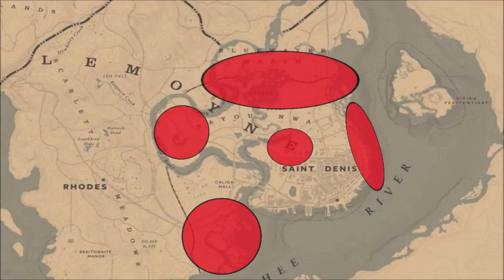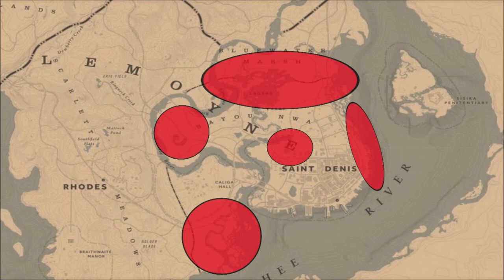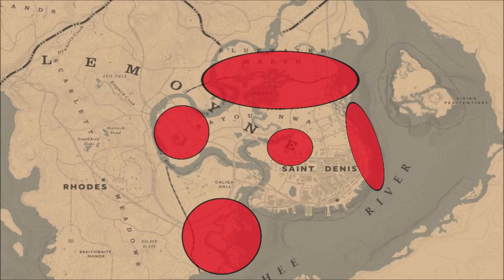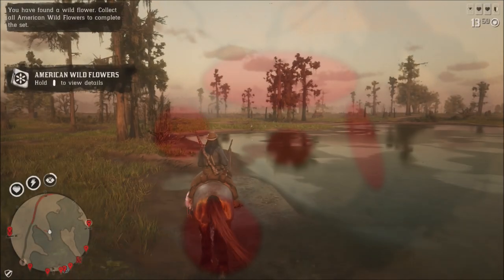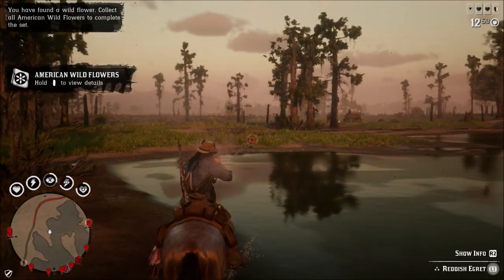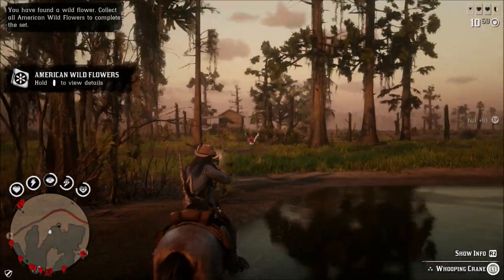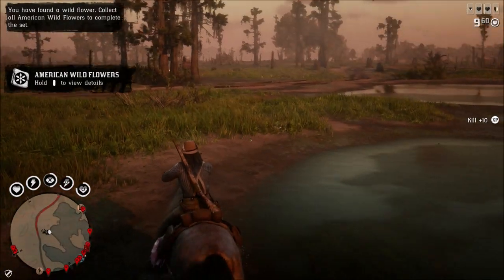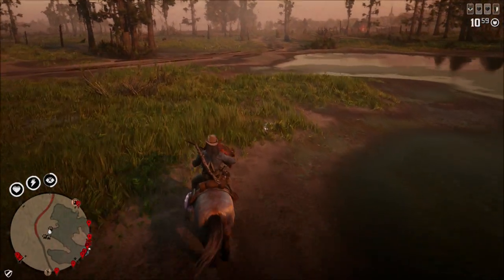🦢Whooping Crane Location Red Dead Online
In today's video I will show you the location of whooping crane's in red dead online.